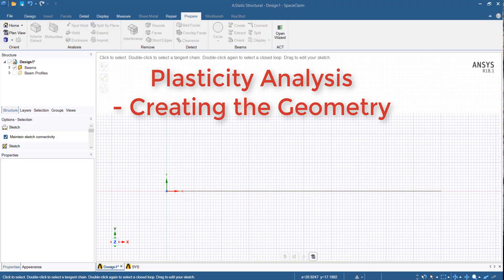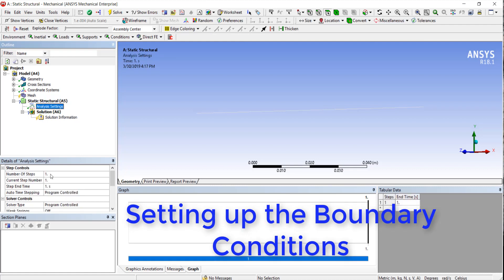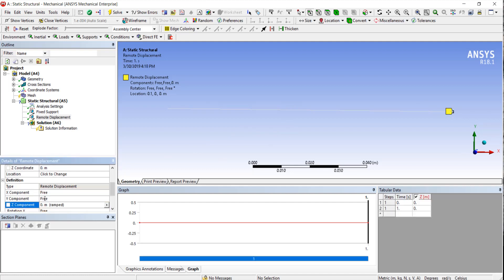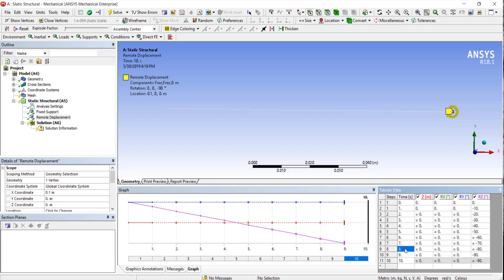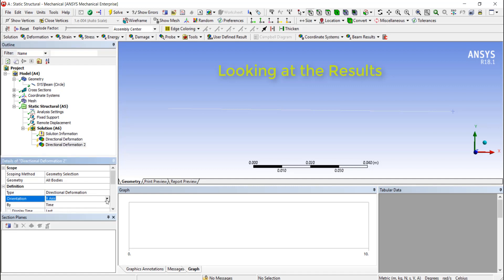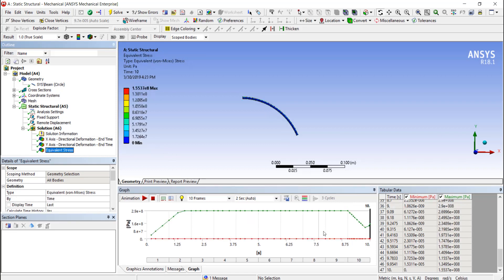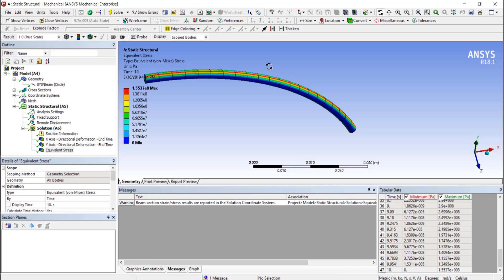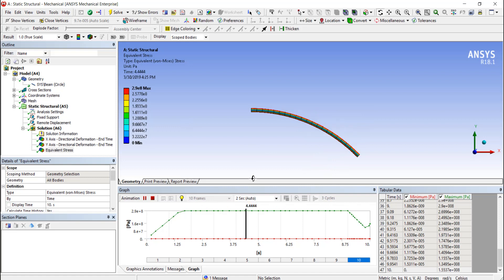Beam deflection and springback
Illustrates a simply way to simulate plastic deformation of a beam around a circular mandrel using an applied end rotation.  Springback is found by releasing the constraint at the final position.